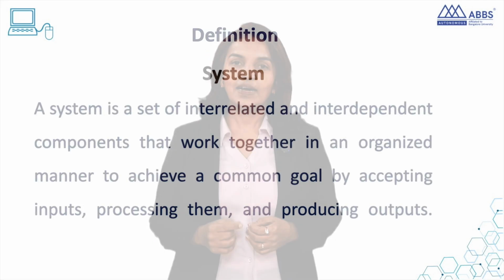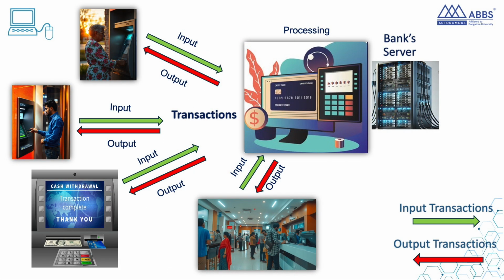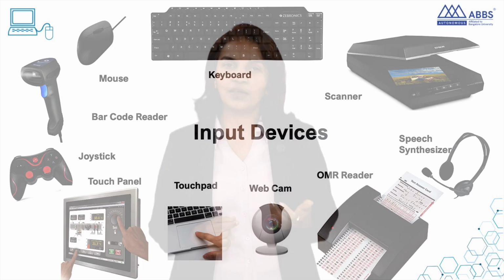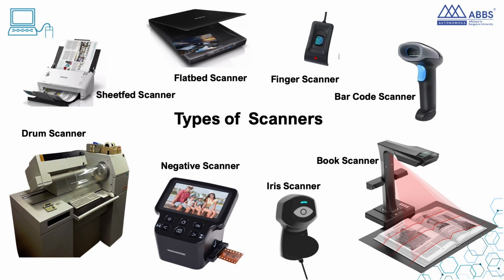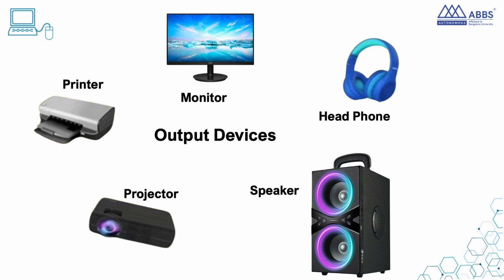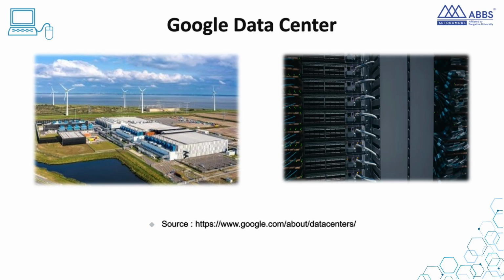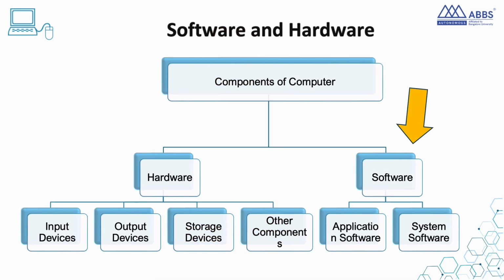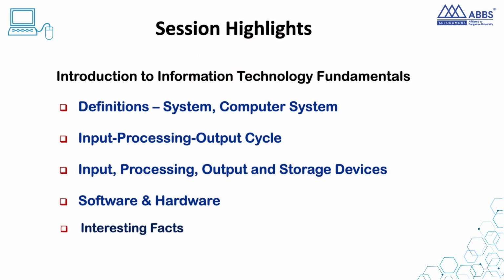Lecture 1 - Fundamentals of Technology